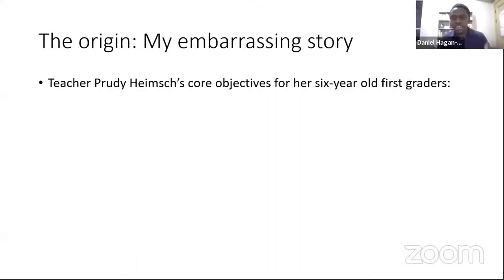The Philosophy in PhD - Green Living Chats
Green living Chats Podcast presents “The Philosophy in PhD”.
This webinar seeks to address the following:

What does it mean to graduate as a philosopher of a field?
How should the journey of becoming a PhD transform the life of a graduate student?
What unique value does a PhD holder bring to the table for solving society’s problems?

This webinar is brought to you in collaboration with Gundula Bosch, PhD, MS, MEdHP, who is the Director, R3 Center for Innovation in Science Education & R3 (Johns Hopkins Bloomberg School of Public Health) on May 22nd, 2021
Her interests focus on developing, oversight, and evaluating effective and engaging science and health education programs. In her function as Director of the R3 Center for Innovation in Science Education (R3ISE) at the Johns Hopkins Bloomberg School of Public Health, she leads the R3 Graduate Science Initiative, a program that stands for “the three R’s” of good scientific practice: Rigorous research conduct, Reproducibility of scientific findings, and Social Responsibility of scientists to society.